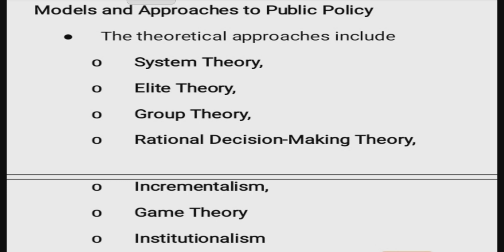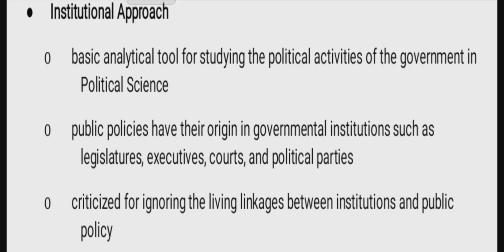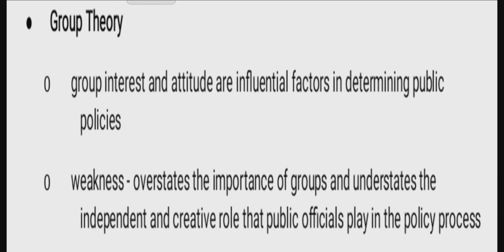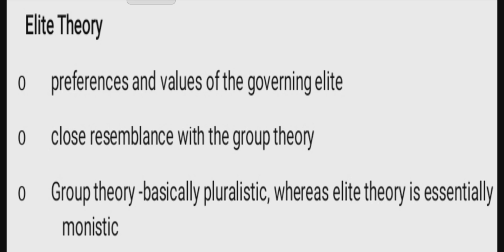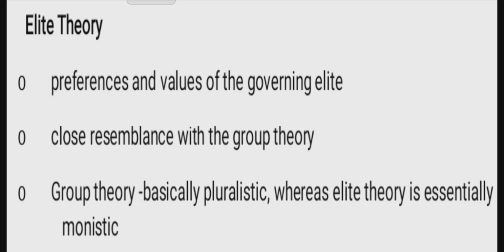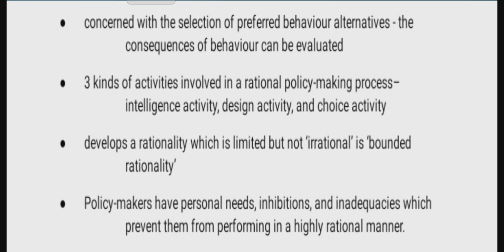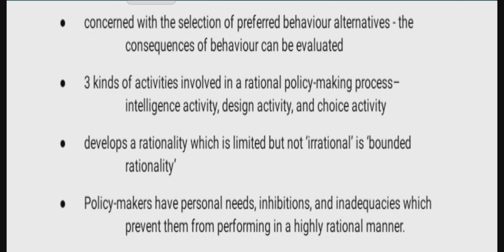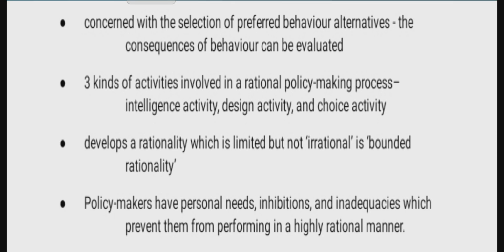PUBLIC POLICY : MODELS AND APPROACHES TO PUBLIC POLICY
In this video we are going to discuss Models and Approaches to Public Policy.

Part-01

Subject - Public Policy and Administration in India

Pol Sci Honours Fourth Semester CBCS

Medium: English